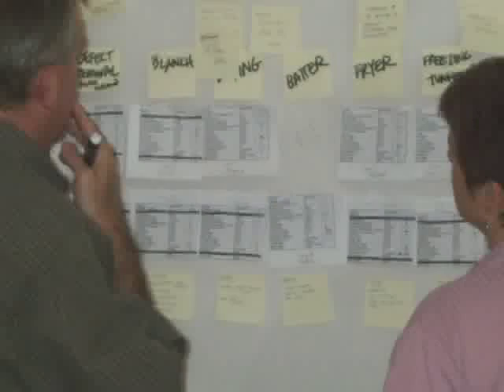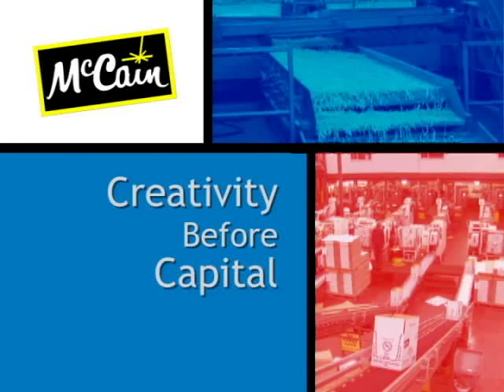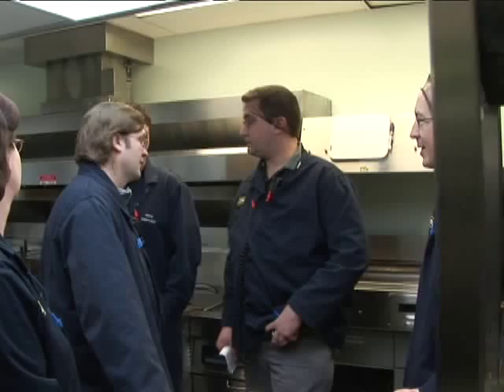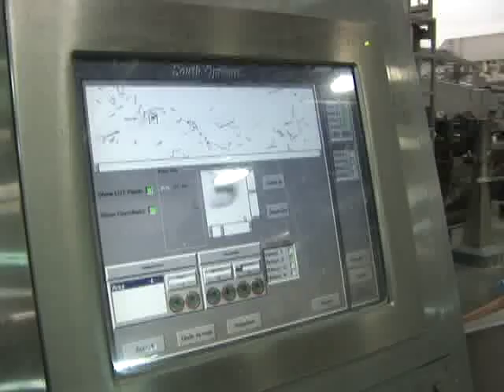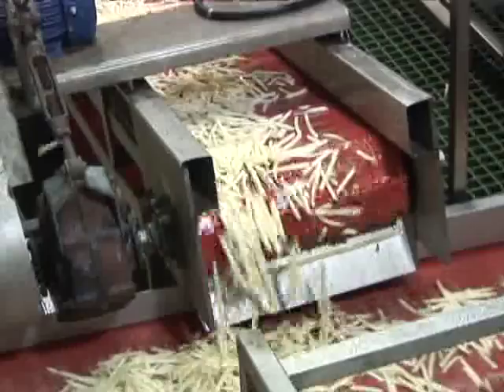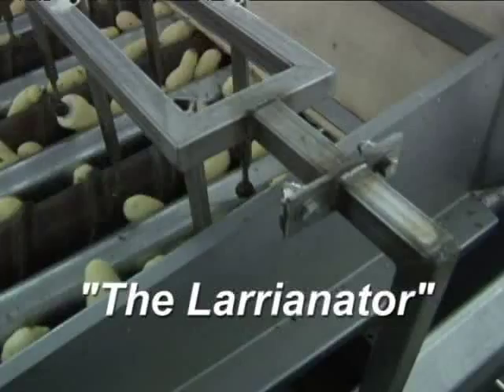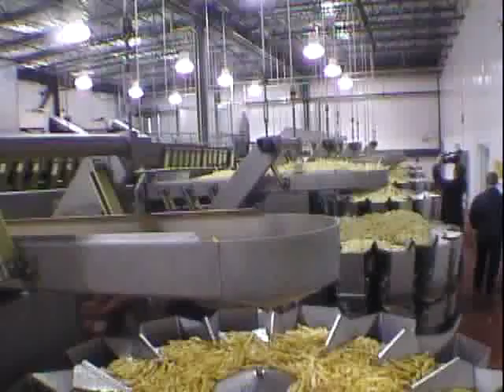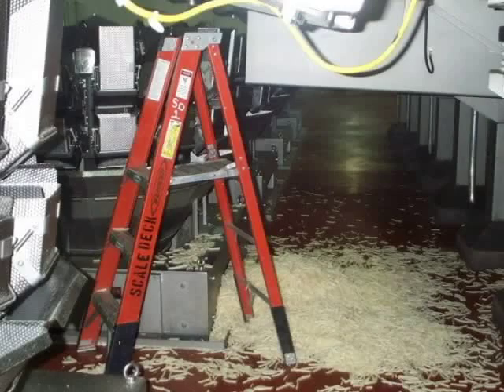McCain Portage MCE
Created as part of the McCain MCE program to launch the global McCain Competitive Excellent program using Lean Methodologies.